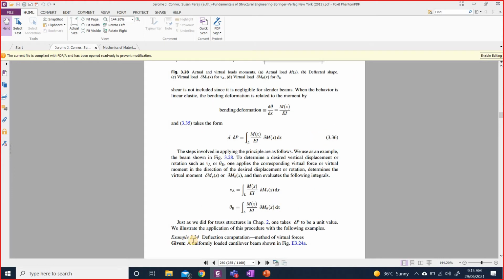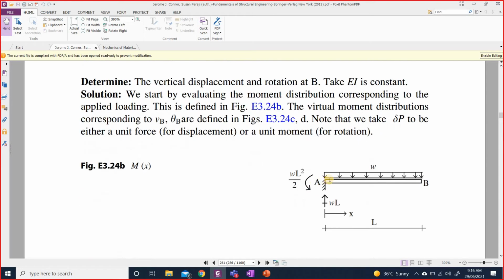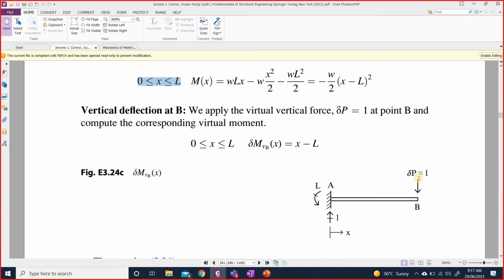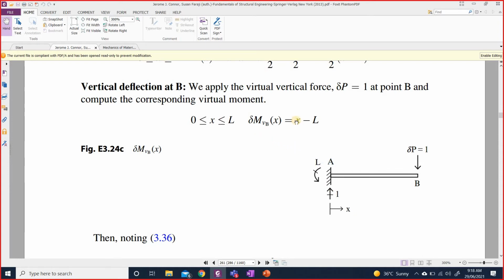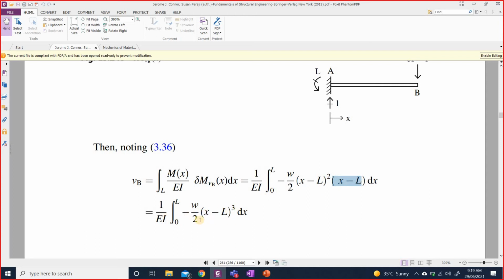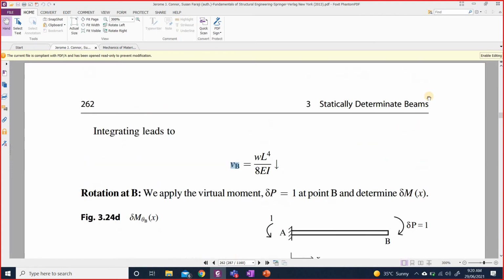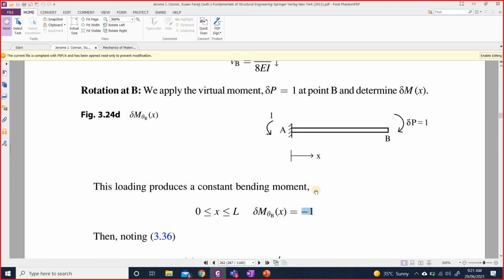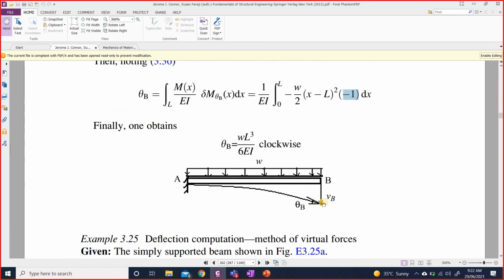Method of Virtual Forces | Beams | Example 1| Unit Load Method